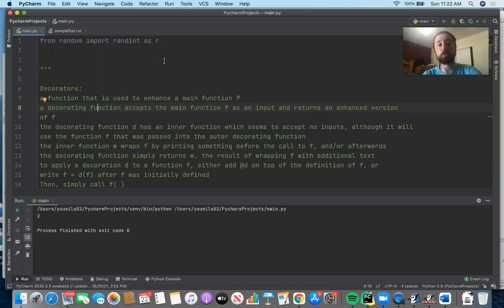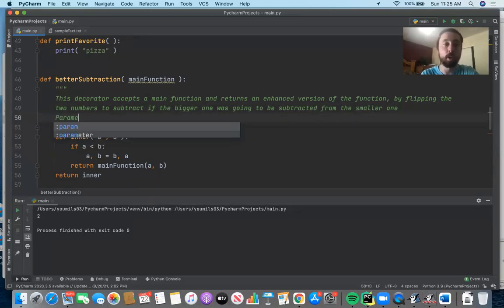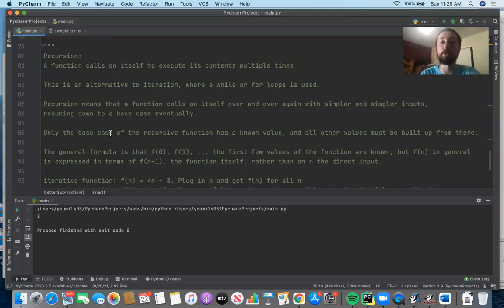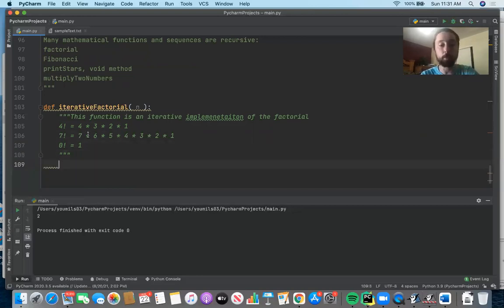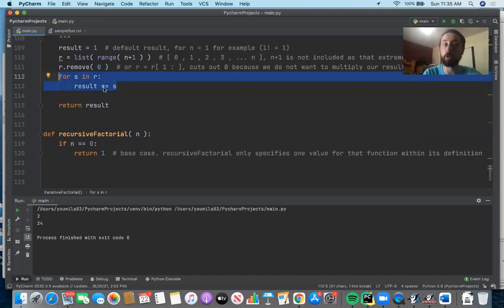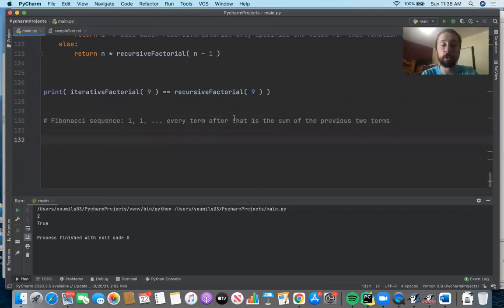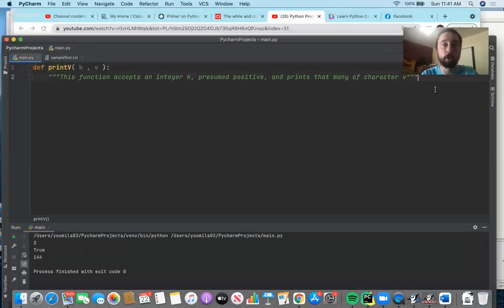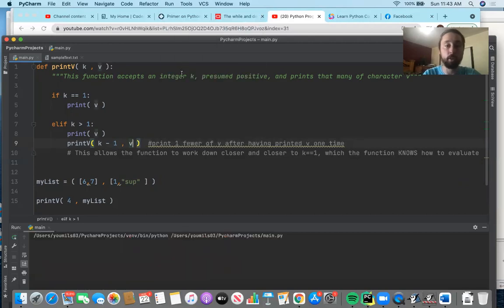Python Programming: Lesson 31 - Recursion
In the previous lesson we talked about decorating functions. Here, we talk about recursive functions, which are functions that call on themselves to repeat code multiple times without the use of a loop.

Recursion is a process by which a method calls on itself. A method works its way down to a base case, doing recursive steps along the way. This requires the function to call on itself over and over again, with changing inputs until the input reaches a base case and the function stops calling itself. Recursion is a powerful technique, required to implement advanced data structures in future computer science work. It is a substitute to iteration. In iteration, we spend a lot more time on one run of a method, running something within it over and over again rather than calling the actual method itself multiple times.

0:42 Review of Decorators
6:14 NEW: Intro to Recursion
7:01 NEW: Example of Recursive Formula
8:03 NEW: Recursive Implementation of Factorial
14:01 NEW: Recursive Implementation of Fibonacci
16:48 Example of Void Recursive Function with Multiple Inputs

Ready for a cool new module that works well on iterables? Check out the iterools video here, our last video before the OOP segment